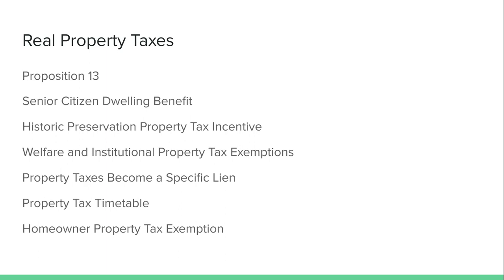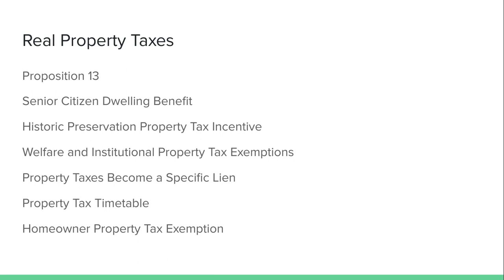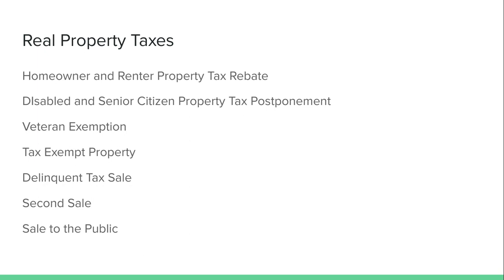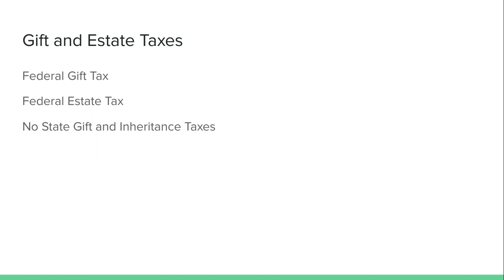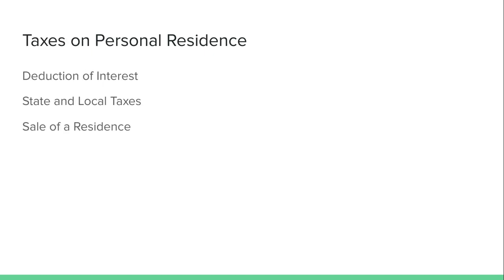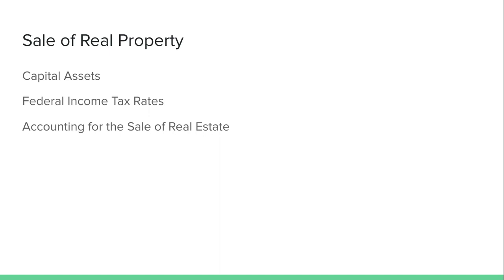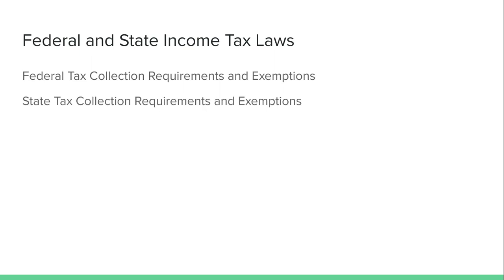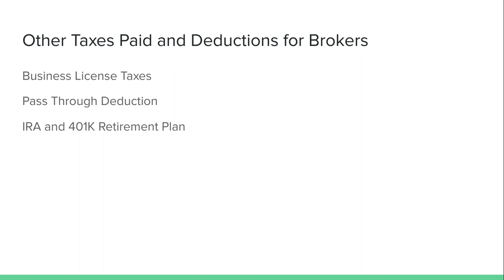Taxation of Real Estate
This video discusses the principles of the taxation of real estate with a focus on the laws in California.